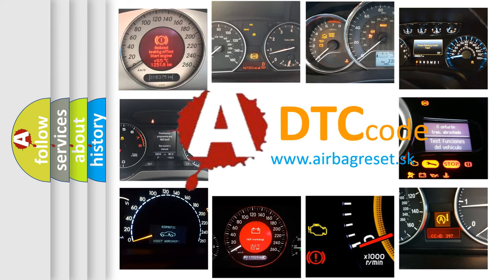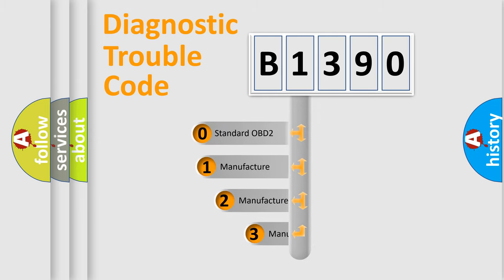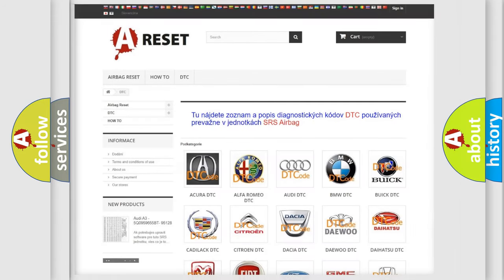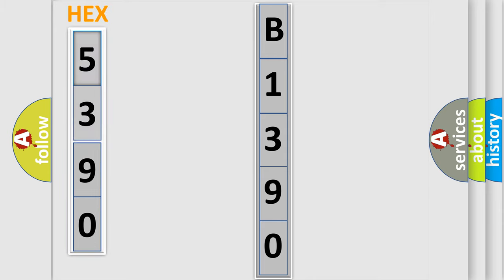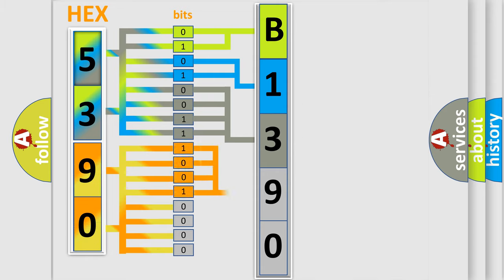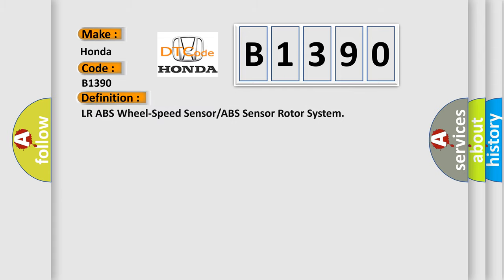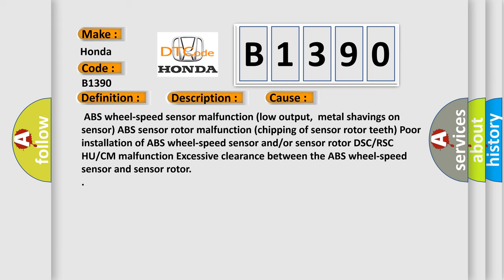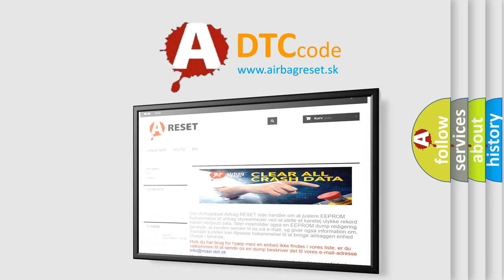DTC Honda B1390 Short Explanation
Contents:
0:21 Basic DTC analysis according to OBD2 protocol standard.
1:48 Insight into programming
2:58 A diagnostically understandable description of the Diagnostic Trouble Code
3:05 Basic error definition

Make:
Honda
Code:
B1390
Definition:
LR ABS Wheel-Speed Sensor or ABS Sensor Rotor System
Description:
Vehicle wheel speed signals of any of the four vehicle wheels indicate abnormal acceleration that exceeds specification. Periodic abnormality is detected in the signal wave pattern from the ABS wheel-speed sensors.